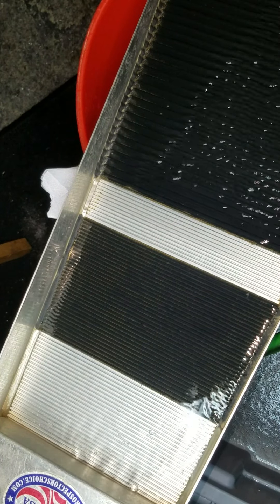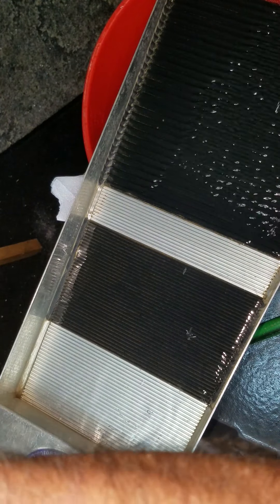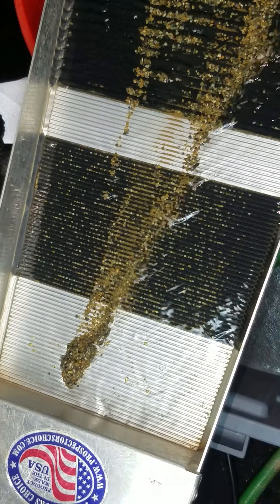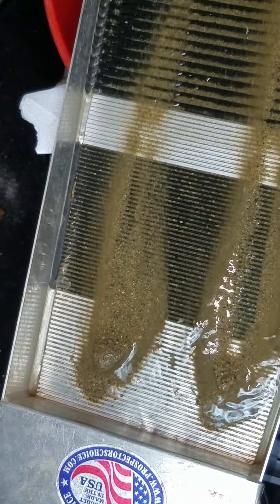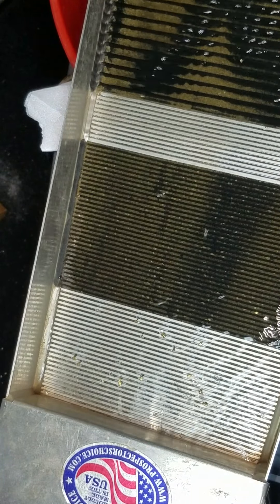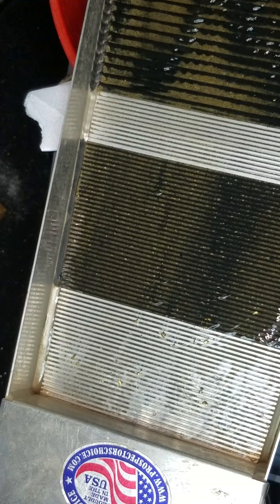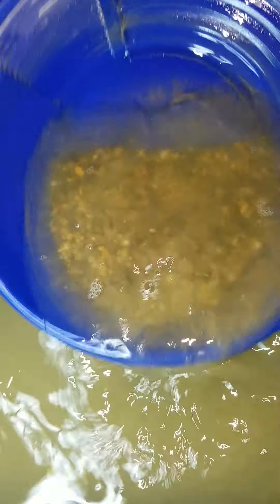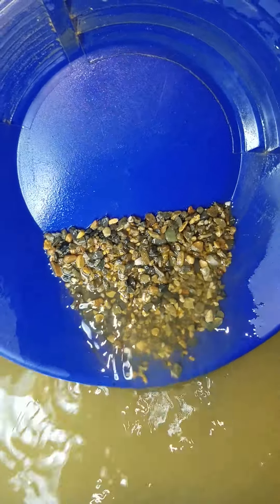Let's play with some dirt!